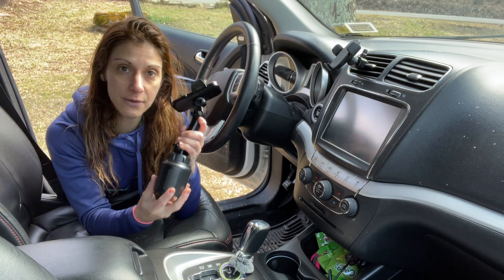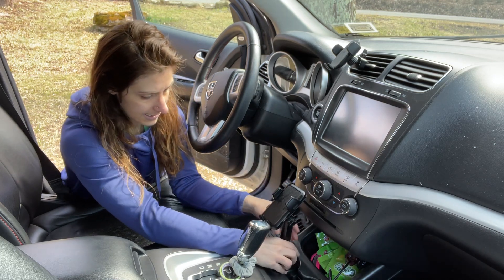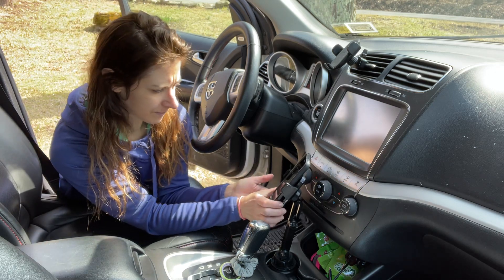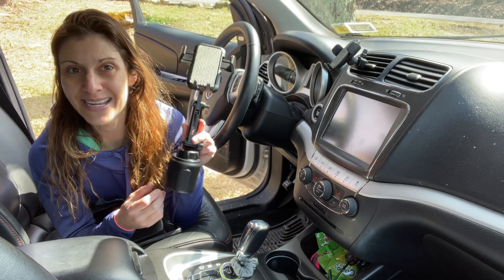Review of [Upgraded] Cup Phone Holder for Car, EOCAHO Universal [No Shaking]